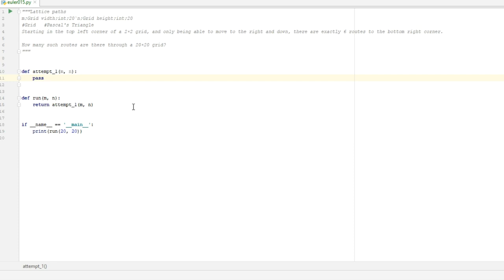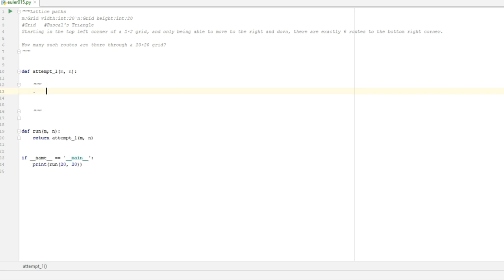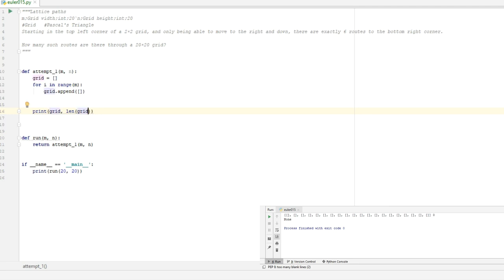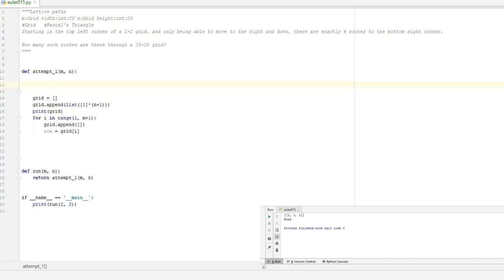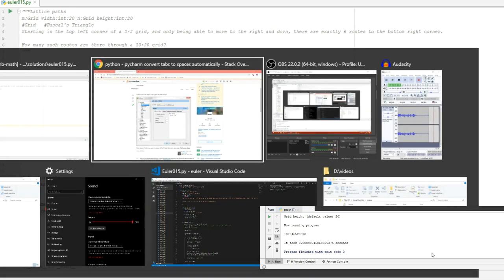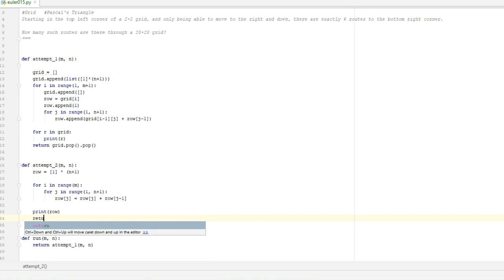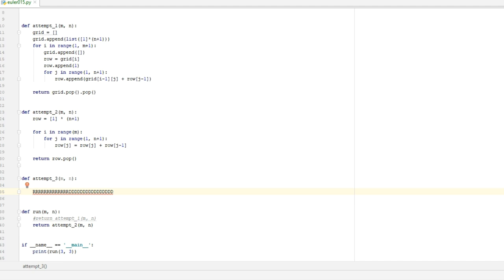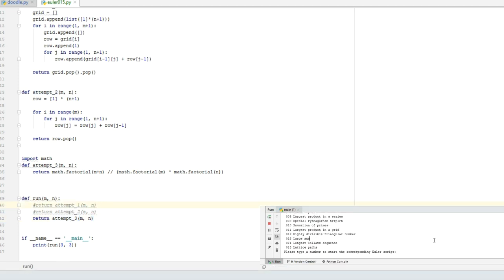Euler and Python! Ep 015 - Lattice paths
Hey Nerd boys and girls! Here's Euler Problem 15, where we count the ways to go from the top-left to the bottom-right corner of an NxN grid. Enjoy!